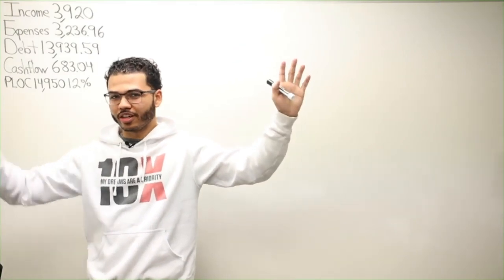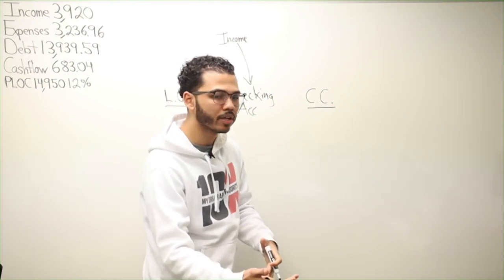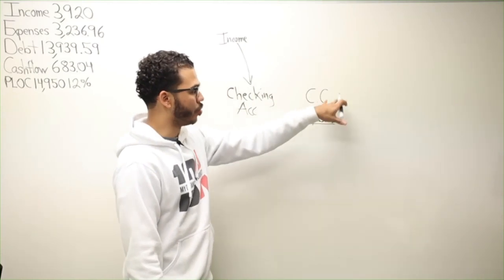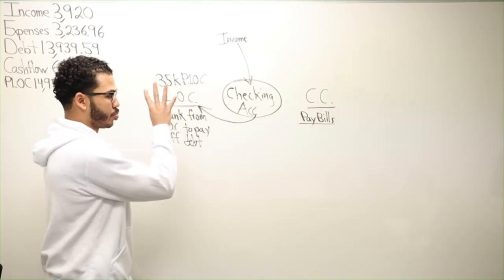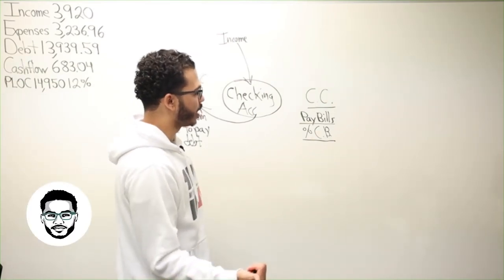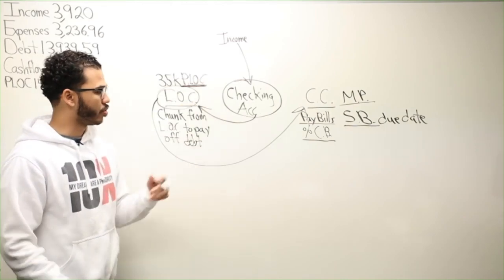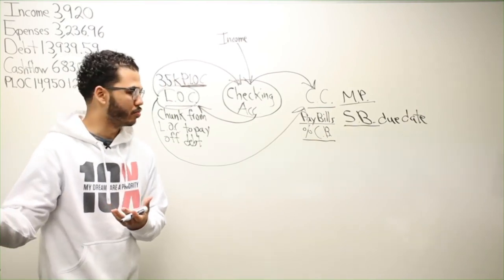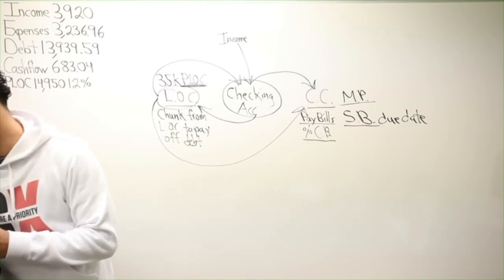Best Way To Use CC's and LOC's Simultaneously